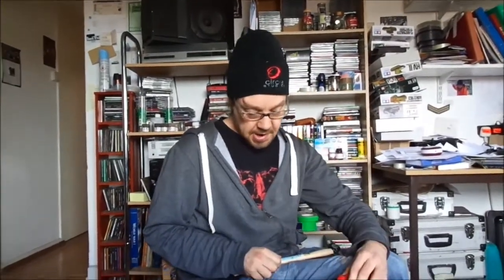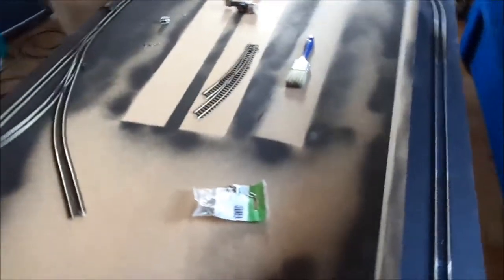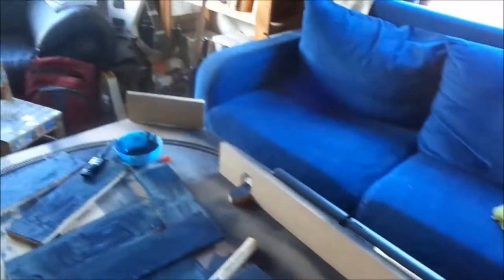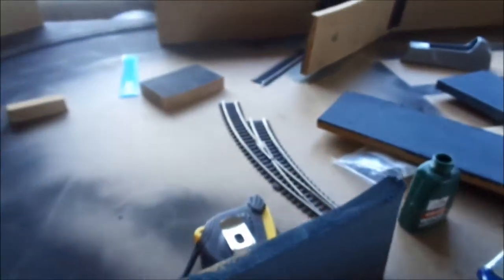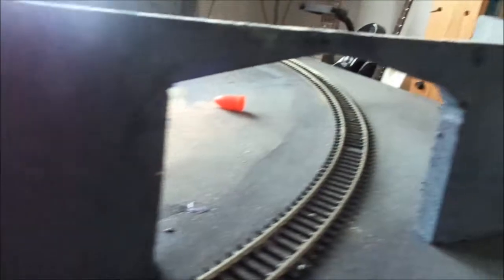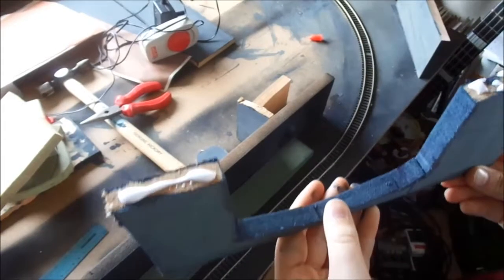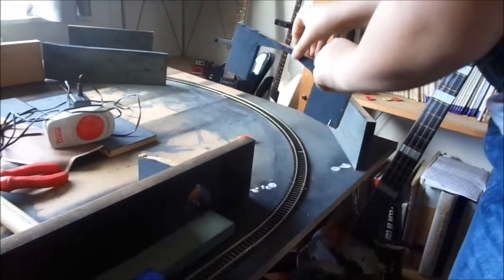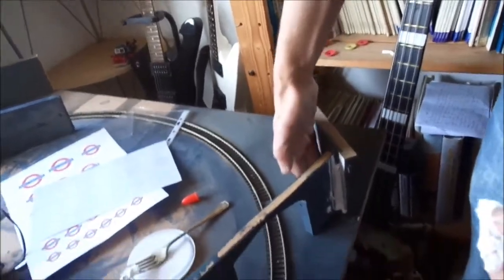Underground Layout Extension Pt2 - CAMT075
Building supporting walls and tunnels for our underground layout.